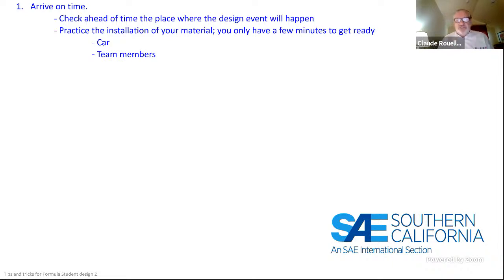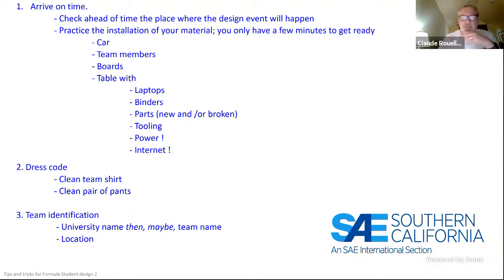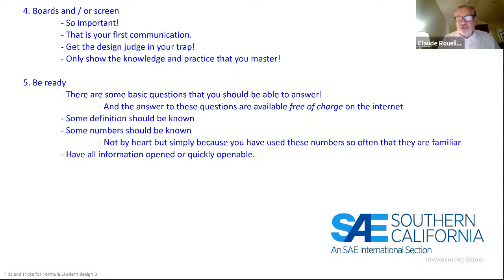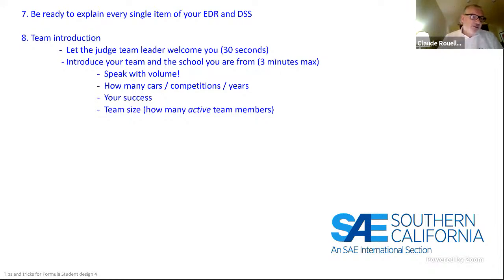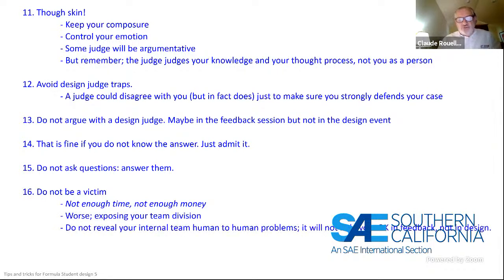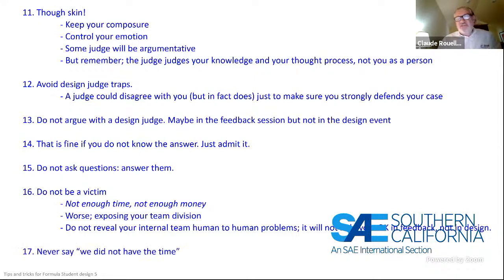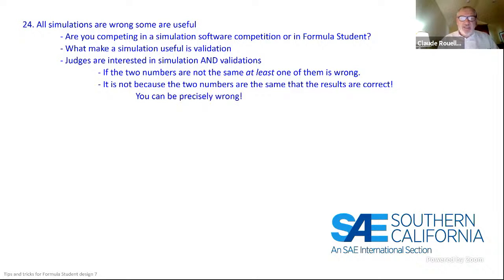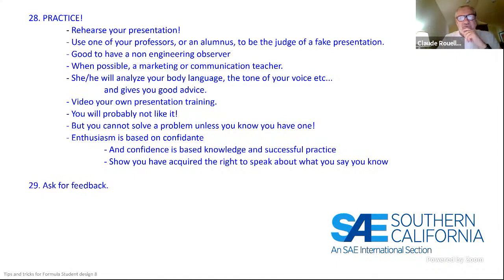SAE SoCal Student Workshop: Maximizing your performance in the design event with Claude Rouelle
Please join us on Saturday, April 10th for a presentation by Claude Rouelle where he will discuss strategies for the design event, suggestions for presenting in the virtual format, and will answer your questions live and questions submitted through the following link. Please provide up to three questions you would like answered during the Q&A.
If you have not seen Claude Rouelle's video providing advice for FSAE teams, please check this out